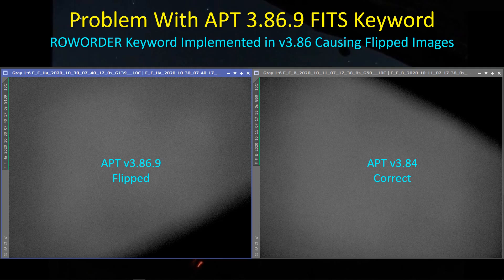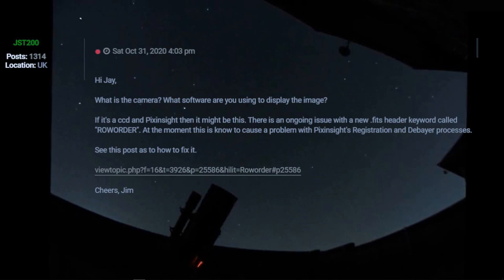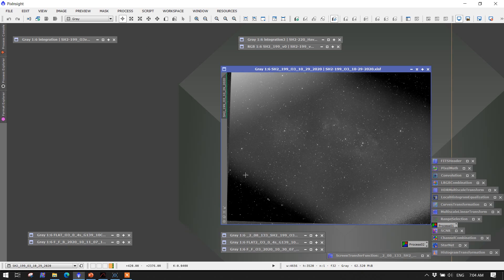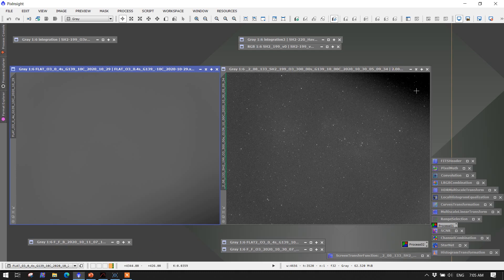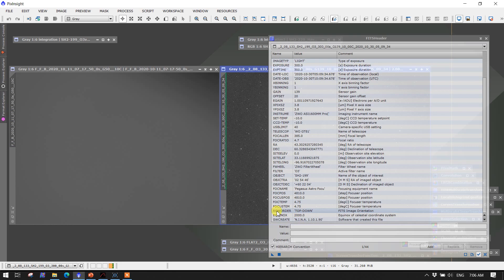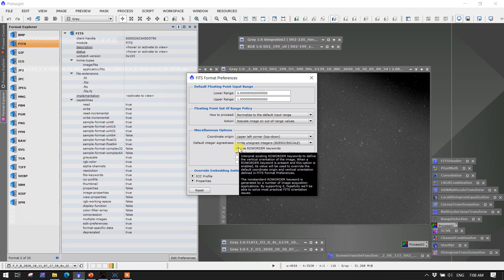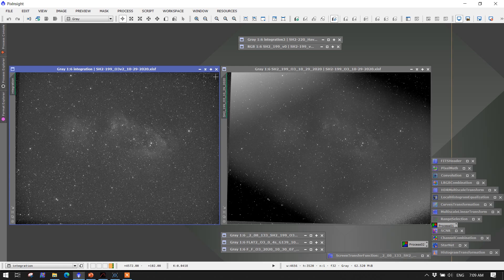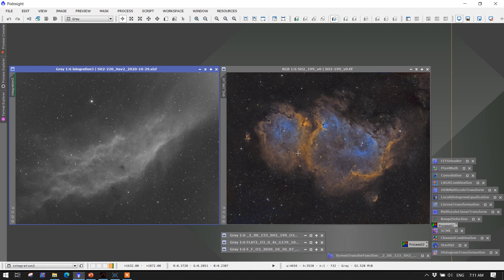FITS Image ROWORDER Problem in APT v3_86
Astrophotography Tool has implemented the "ROWORDER" keyword in v3.86 that appears to be at odds with how NINA and PixInsight interpret "Bottom Up" vs "Top Down" causing images acquired by APT to be flipped in PixInsight. We go over the quick-fix suggested on the APT Forum to resolve the issue and take a look at the one night's worth of data for the Soul Nebula using the William Optics GT81iv.